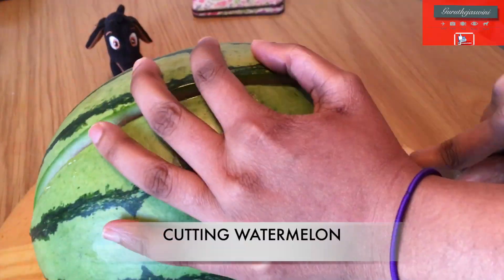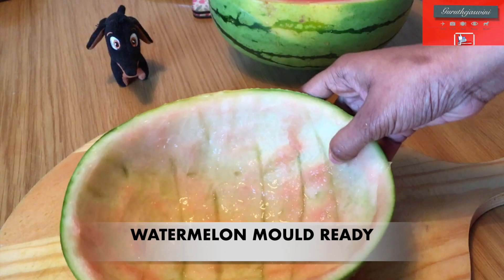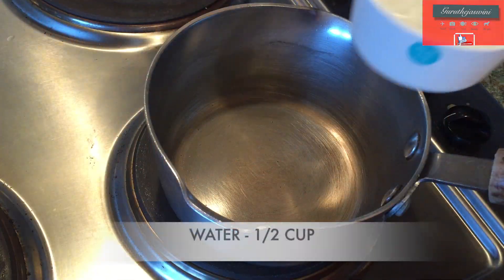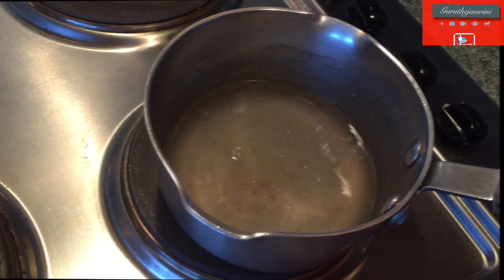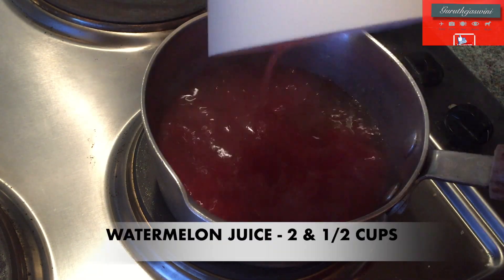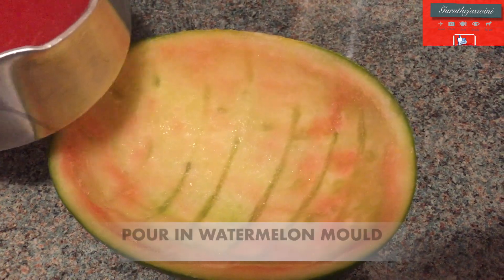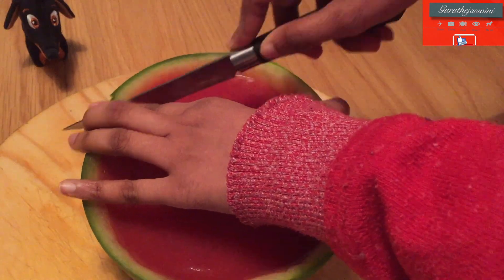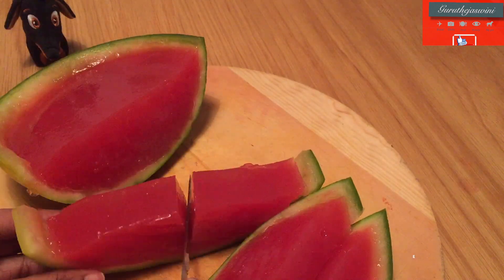WHOLE WATERMELON JELLY (AGAR AGAR )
AWESOME WATERMELON JELLY :

SUMMER IS ABOUT TO COME , ENJOY HEALTHY JELLY WITH NO COLOUR NO ARTIFICIAL FLAVOUR .

INGREDIENTS:
WATERMELON - 1/2
WATERMELON JUICE - 2 & 1/2 CUP
AGAR AGAR ( CHANA GRASS ) - 1 TBSP